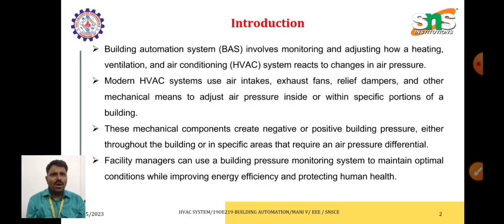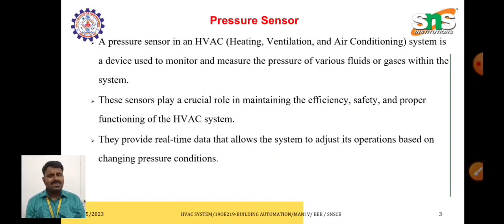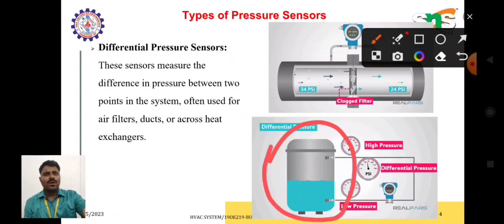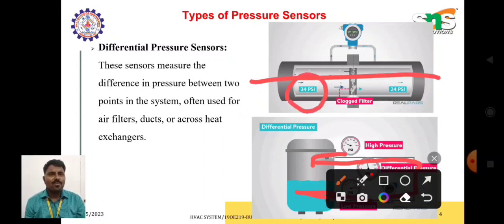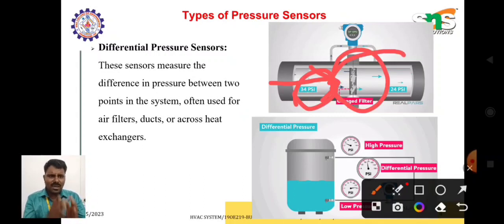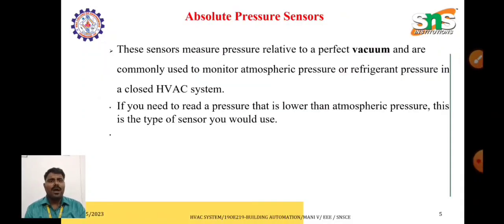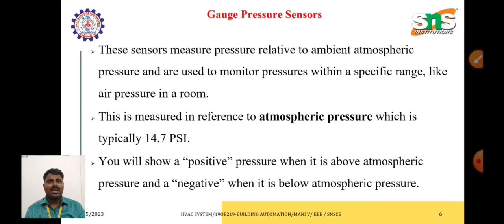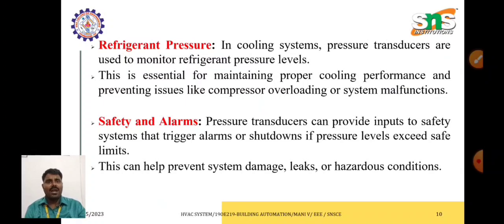Mani V | Pressure Sensor in HVAC System | Building Automation | SNS Institutions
Pressure sensors in HVAC systems play a pivotal role by monitoring air and fluid pressure levels. They ensure efficient airflow, safeguard against leaks, and enable precise pressure adjustments. This case study explores how pressure sensors enhance system performance, maintenance, and safety, contributing to optimal HVAC operation and energy utilization.